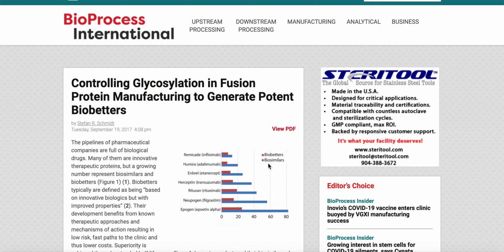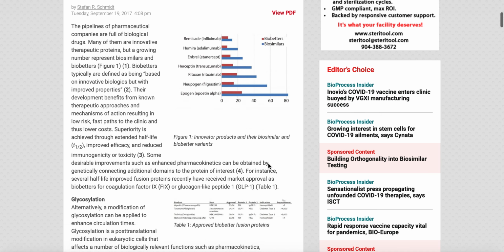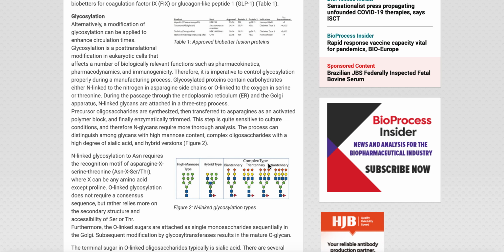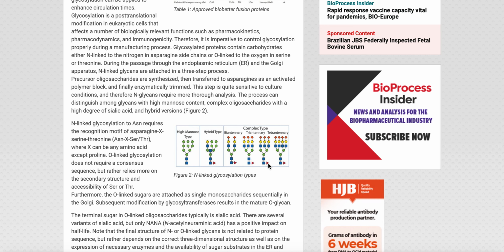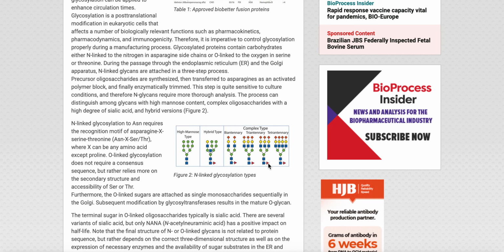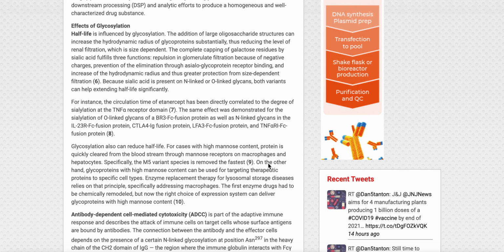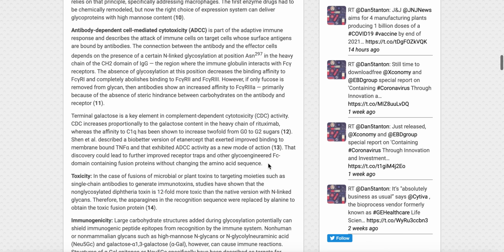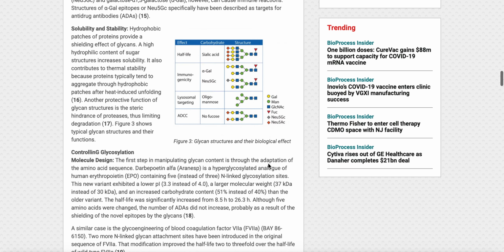Controlling Glycosylation in Fusion Protein Manufacturing to Generate Potent Biobetters